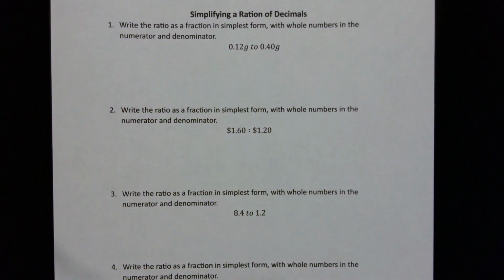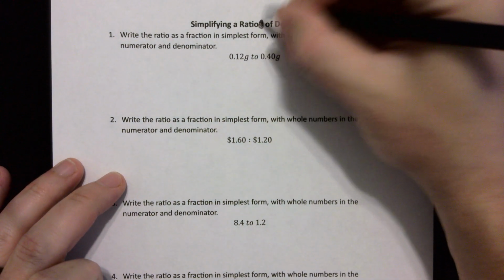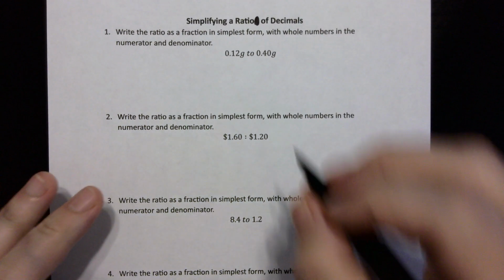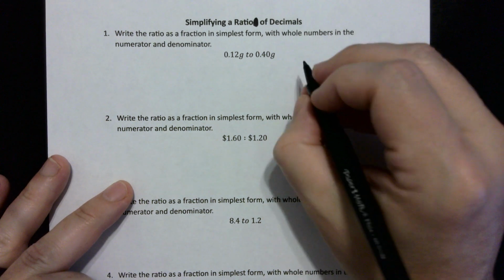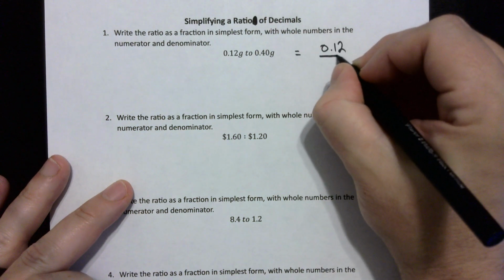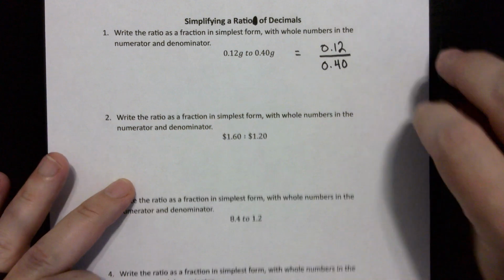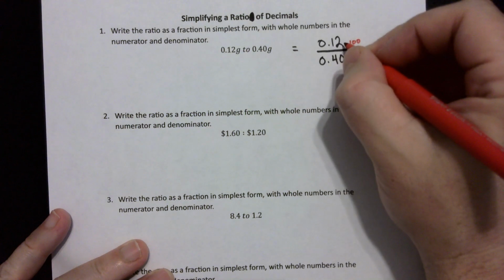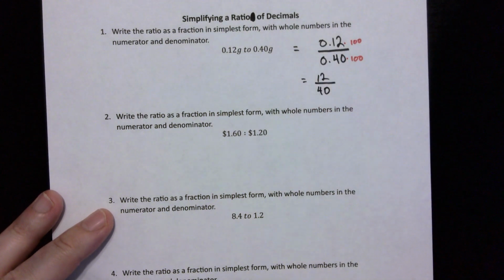Simplifying a Ratio of Decimals